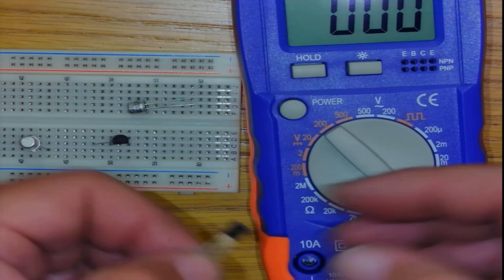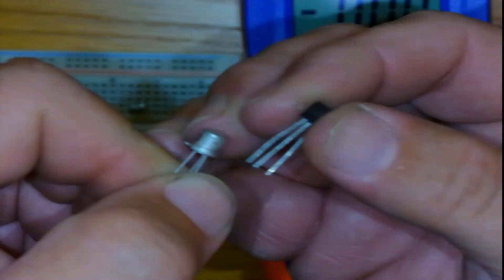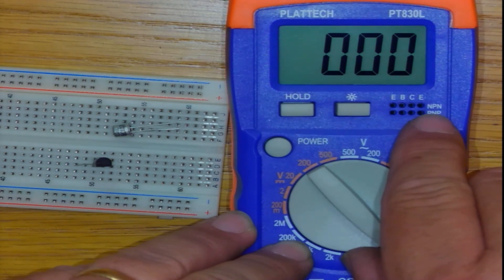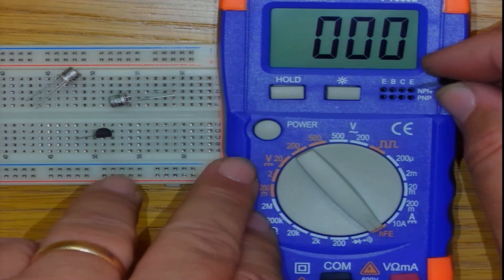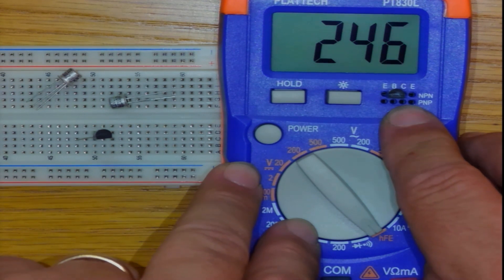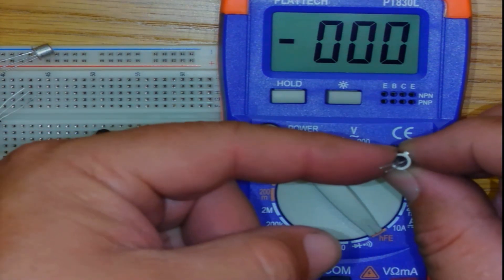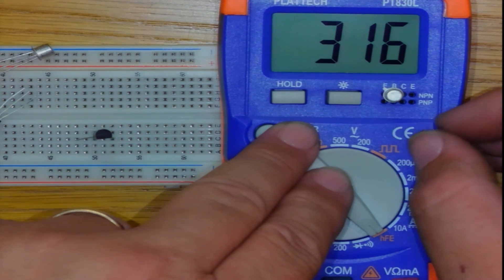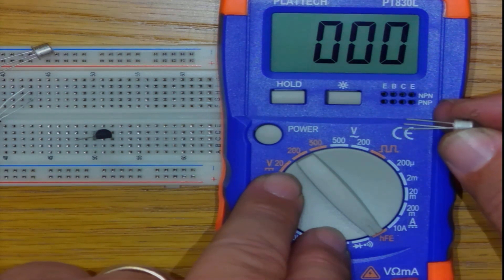12 TRANSISTORS HFE AND PINOUT METHOD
Simple Digital Multi Meter and Transistor
Relevant to all electrical and electronic studies